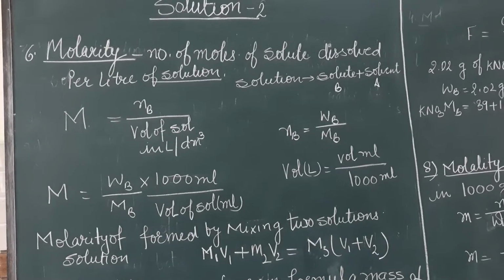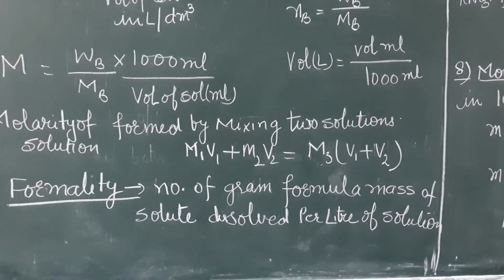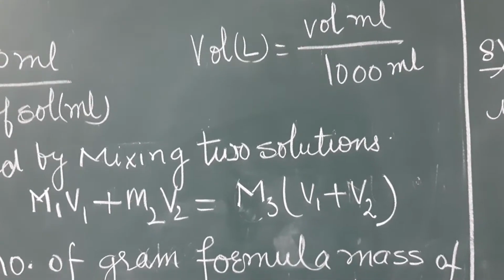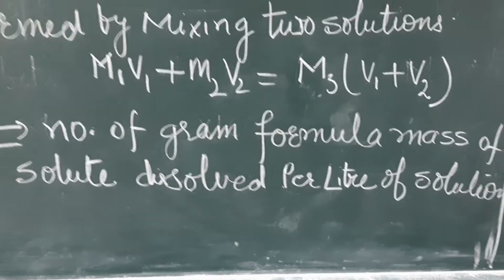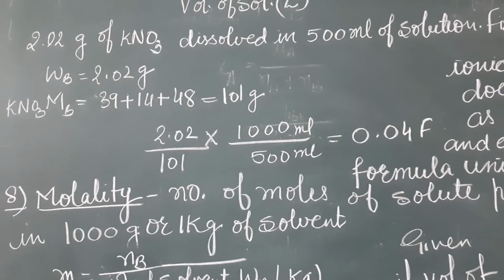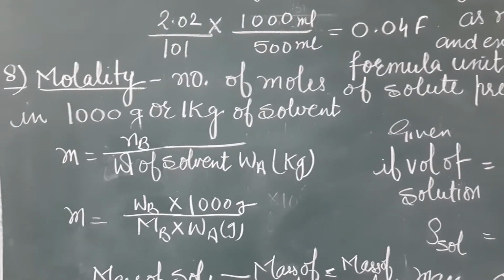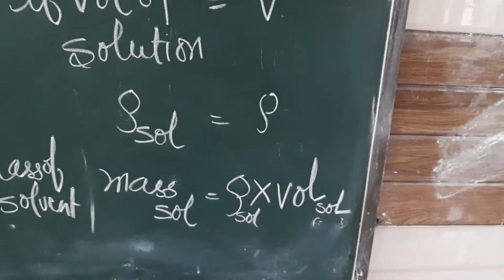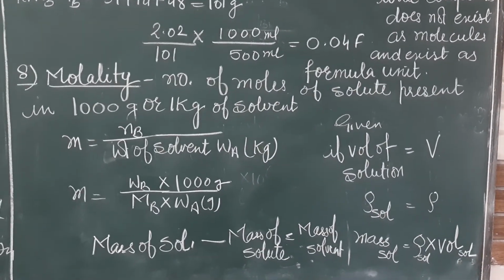12th chem. Solution definitions molarity& molality